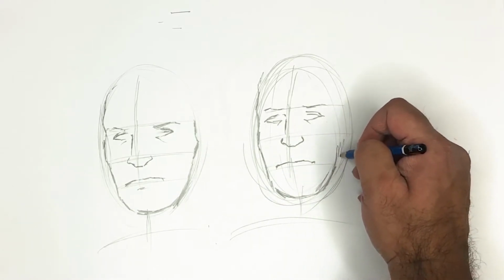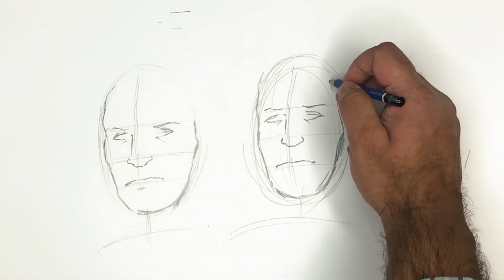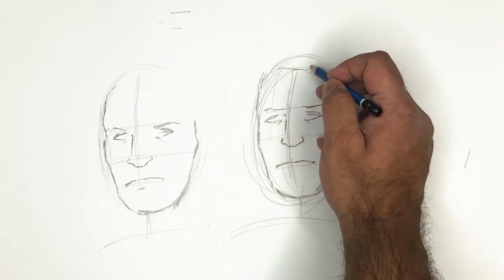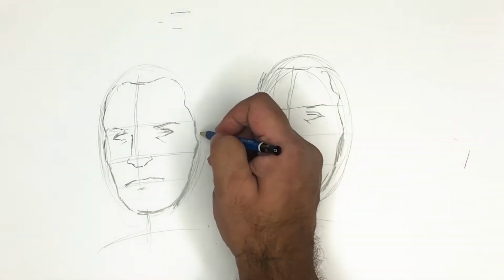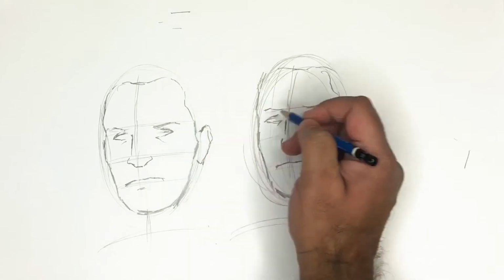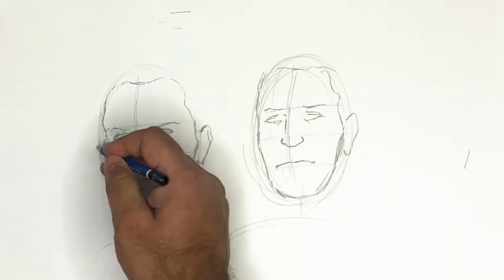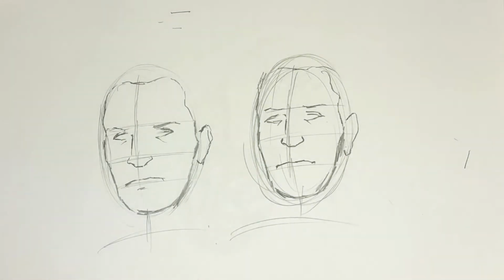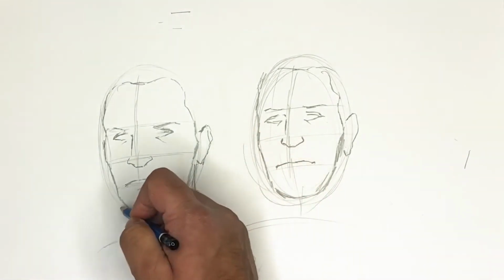Draw a Person's Face with tones | step by step with instruction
In this video we'll show you how to draw a unicorn.

This will be done in a tutorial / step by step drawing format with instruction. Learn and follow along; pause as you need to and practice your drawing and sketching skills.